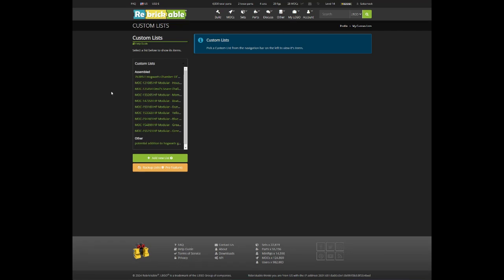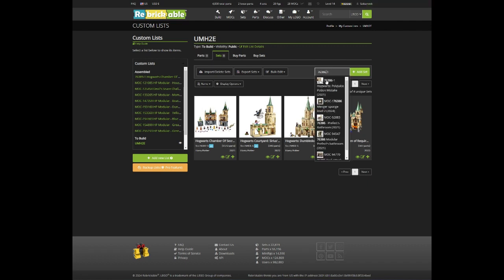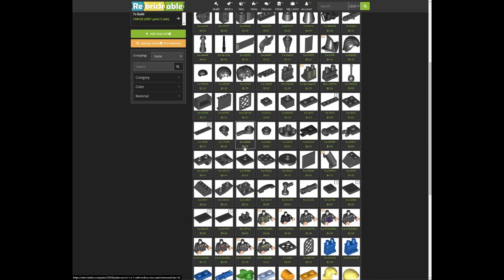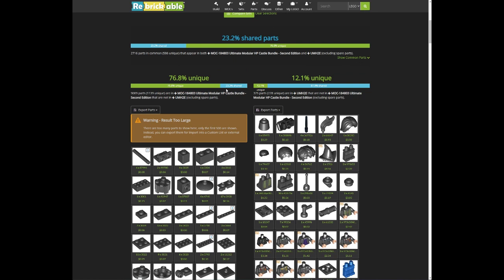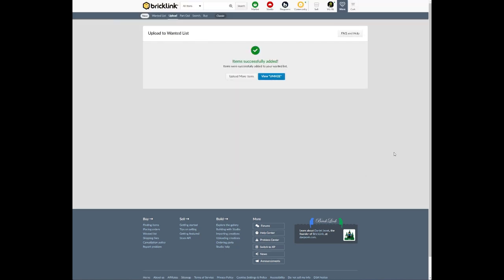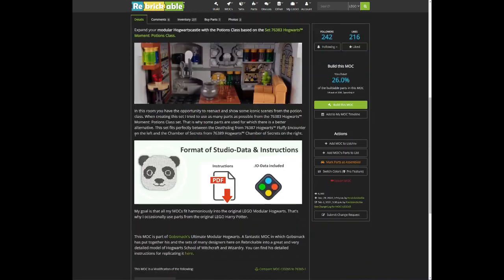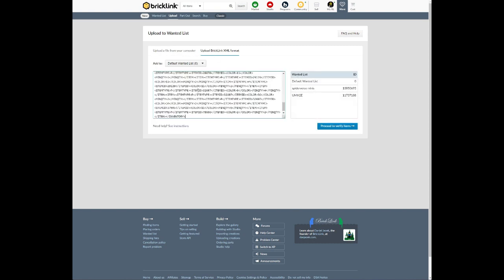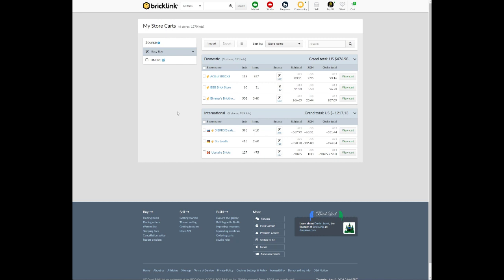How to order parts for Ultimate Modular Hogwarts 2E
Ultimate Modular Hogwarts: Second Edition is designed to be the best minifigure scale version of Hogwarts out there, both in terms of the scenes you can reinacte with it, and how closely it matches Hogwarts from the films. It's the best way to expand your Harry Potter adventures.

The process of ordering bricks for it is a bit complicated however, that's why I've shown you the most cost effective and simple way to do so here.